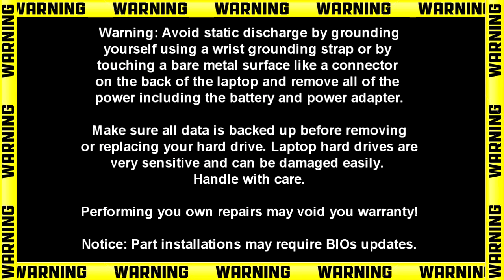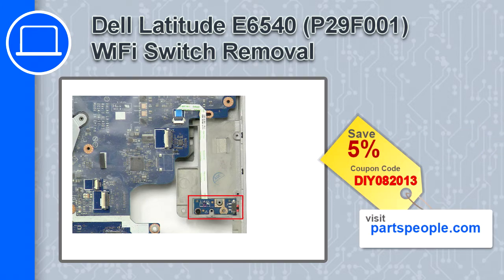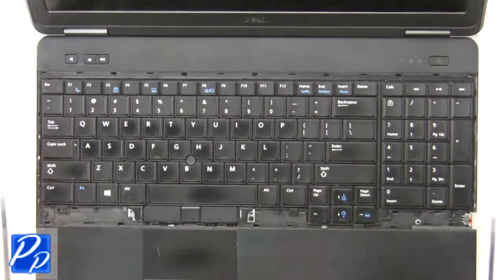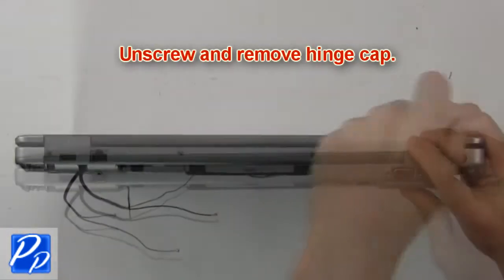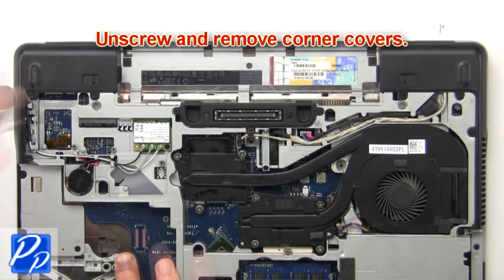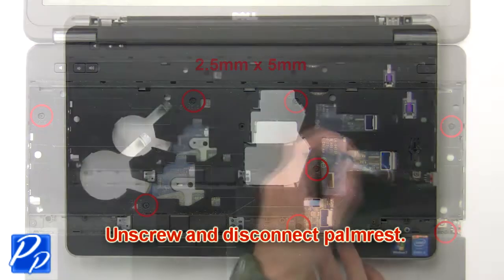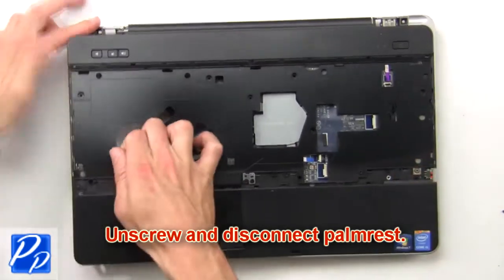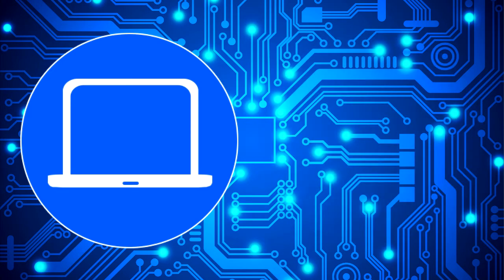Dell Latitude E6540 (P29F001) WiFi Switch How-To Video Tutorials